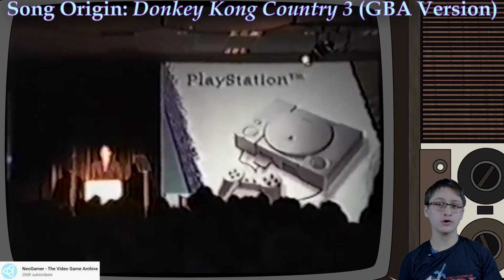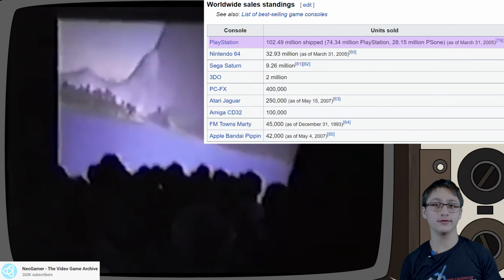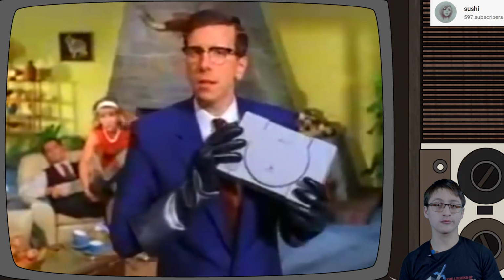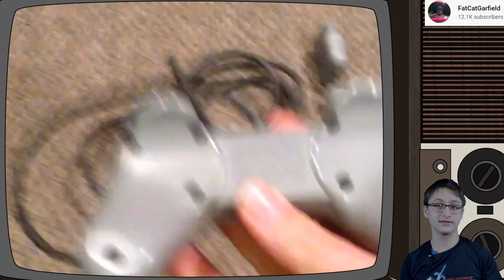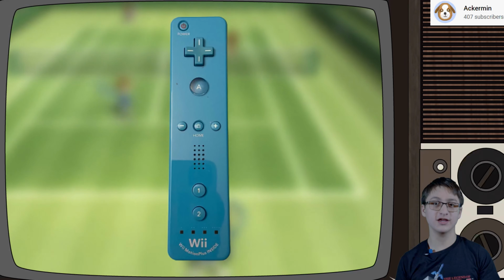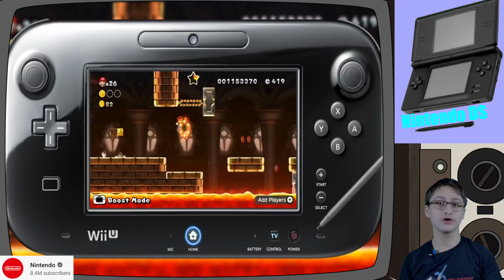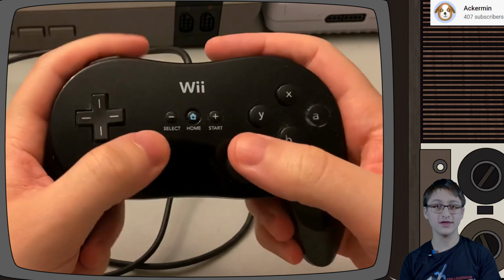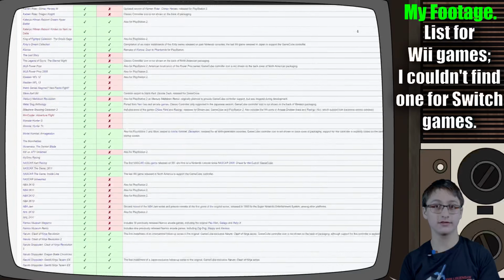A Short History of Gaming Controllers Part 2 (Draft 1)